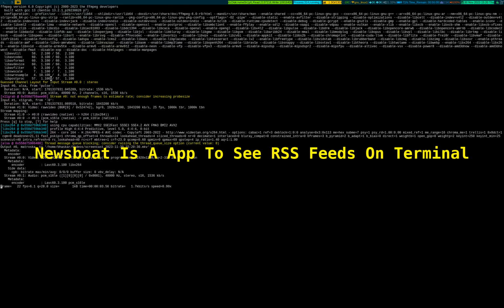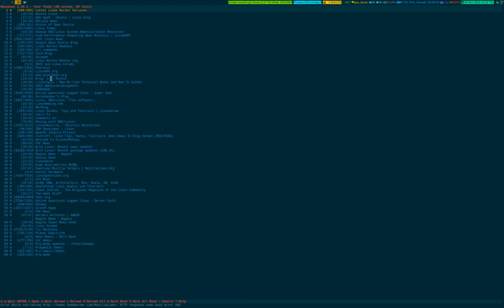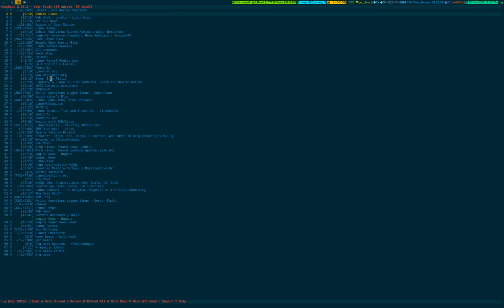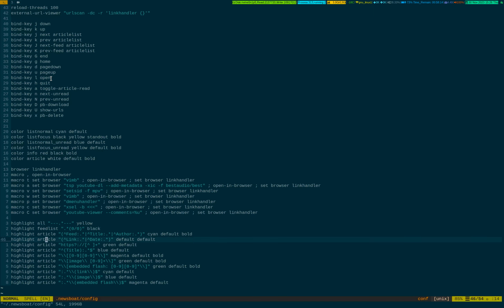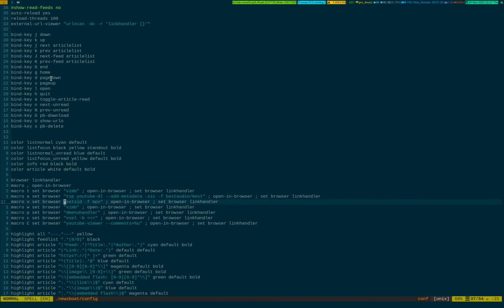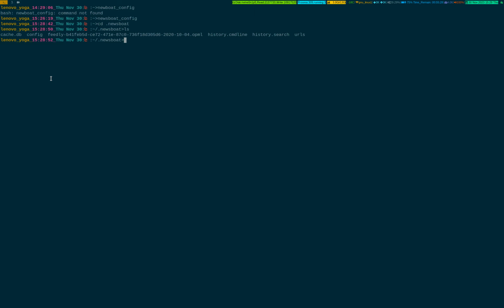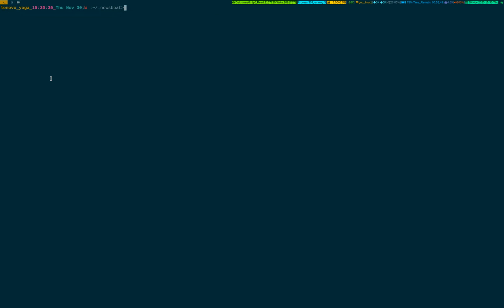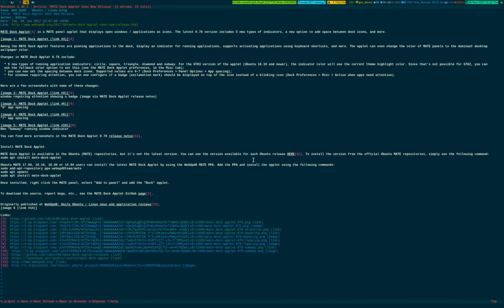Linux Newsboat To See RSS Feeds On Terminal 2023_11_30_15:20:30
In this video, you will see, RSS feeds on the terminal itself and open various stuff in the feeds with different other applications chained together.